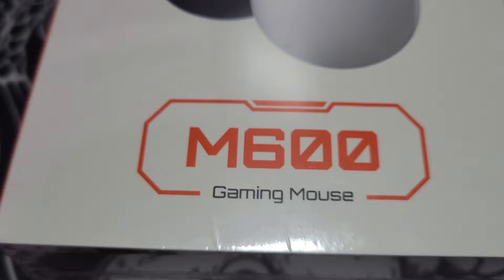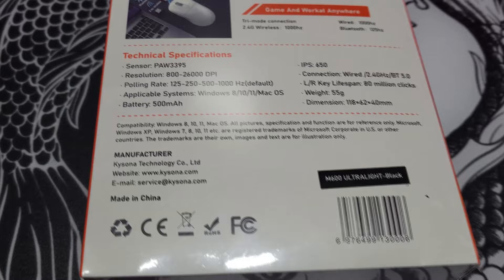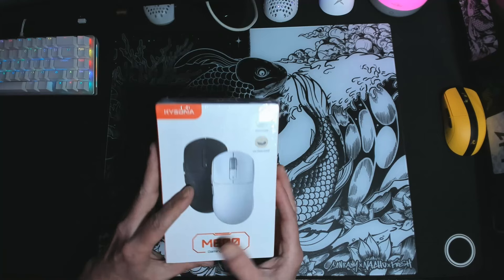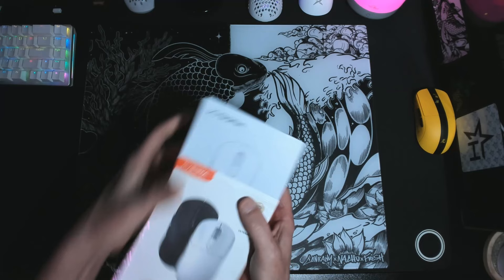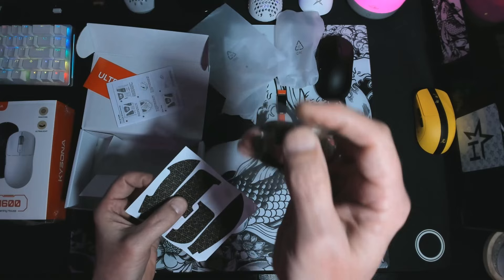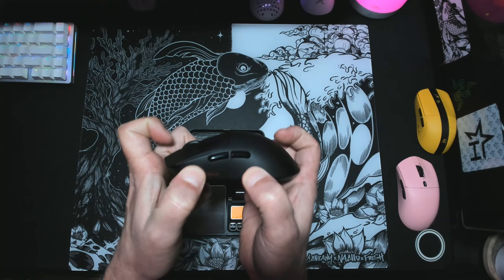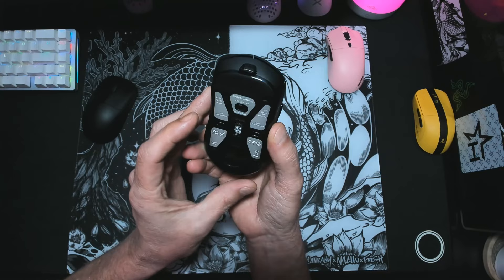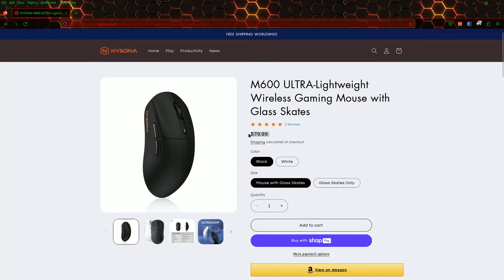TOP WIRELESS MICE 2023 KYSONA M600 WIRELESS GAMING MOUSE UNBOXING AND FIRST IMPRESSIONS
Yoooo. What's up guys. Little ole me again with a new video.

Today we Unbox and go over the @KYSONA M600 Wireless Gaming mouse. The M600 came out back in August and in my opinion is a contender with Pulsar. The bottom of the mouse has a lot of similarities to Pulsar except for one thing, They used  a spot on the bottom of the mouse to store your dongle instead of an empty hole like on the Pulsar mice.

Couple of things I missed putting in the video, Please make sure to remove the the plastic off the skates and the sensor ring. It is there and hard to see.

Also there seems to be a little rise on the sensor area that isn't allowing the mouse to lie flat with the skates. Know that is on a glass pad. On my Cloth pads it's just fine. I am using the Saturn Pro V2 at the moment. Also, The software that you install only allows for dpi increments of 50. And for what ever reason you can not put the dpi at 400, only 450 and also you can't make adjustments to dpi by typing in the number you want. So there is that too.

Other than those few issues the mouse is a solid contender with most top gaming mice.

If you think you are interested in purchasing the M600 here is the link
And also on Amazon

Hope you enjoy the video and be sure to Subscribe if you think I deserve a sub and hit that thumbs up or thumbs down and leave a comment as to your thoughts on the KYSONA M600. Is it a Pulsar Clone? Let me know.